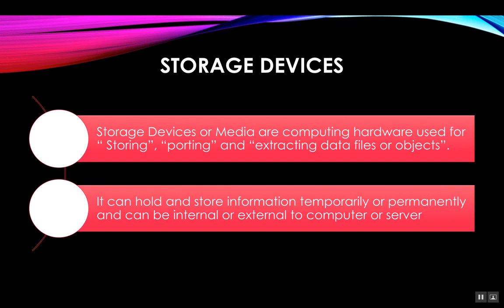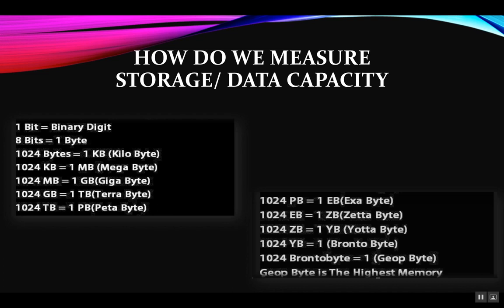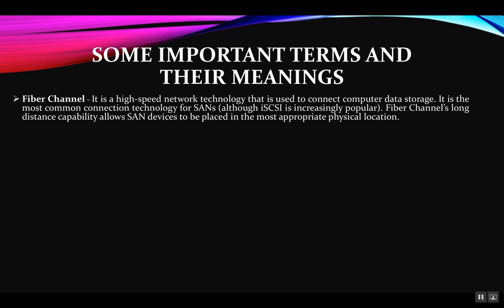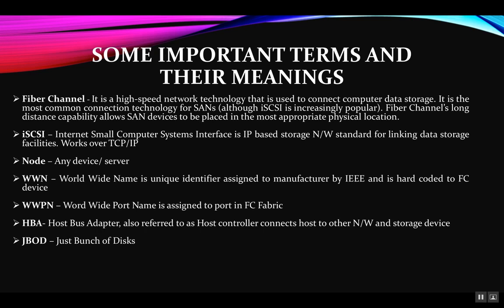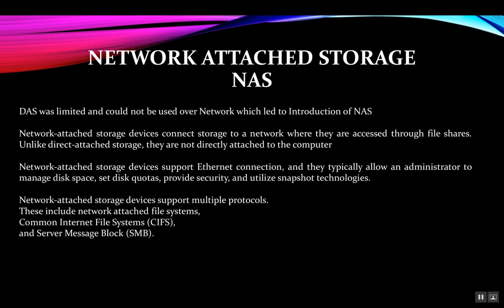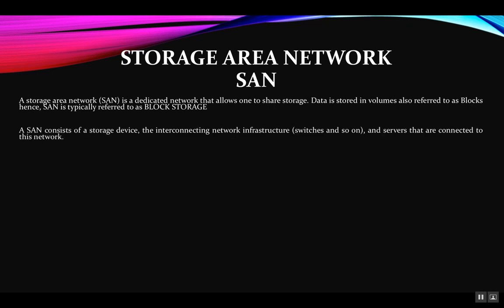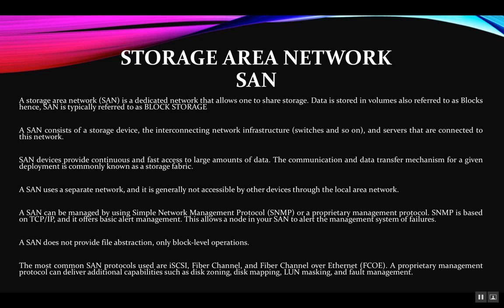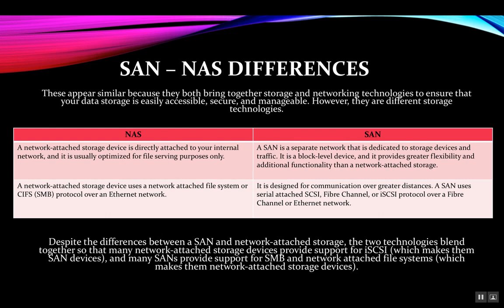Storage Fundamentals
Storage Fundamentals for beginners